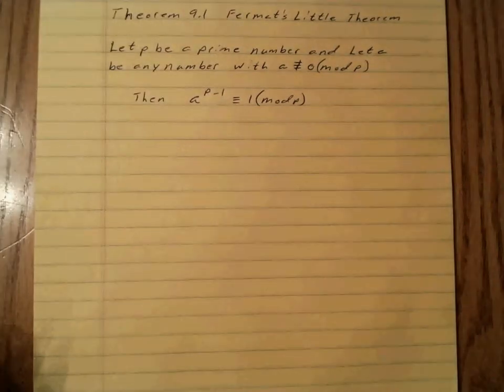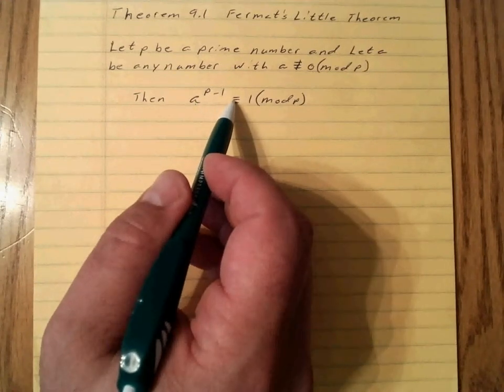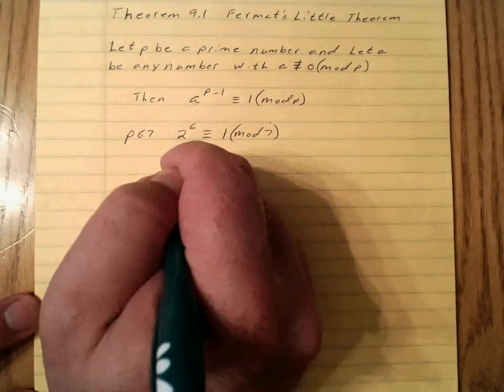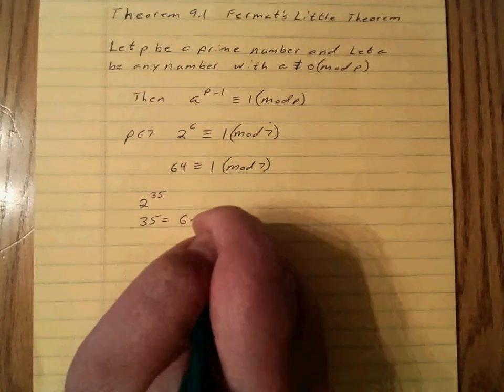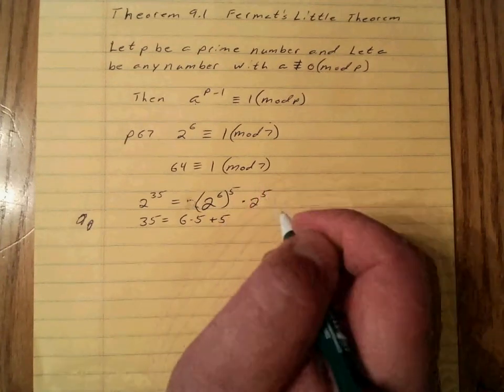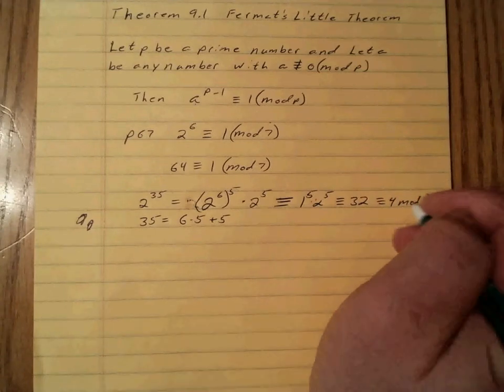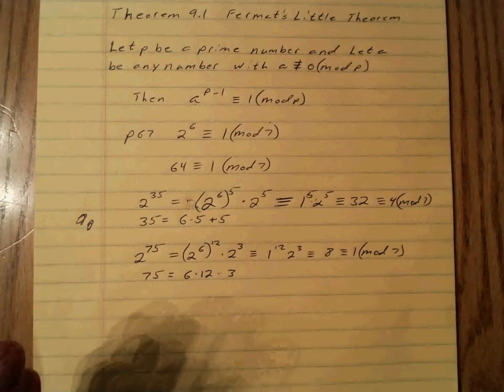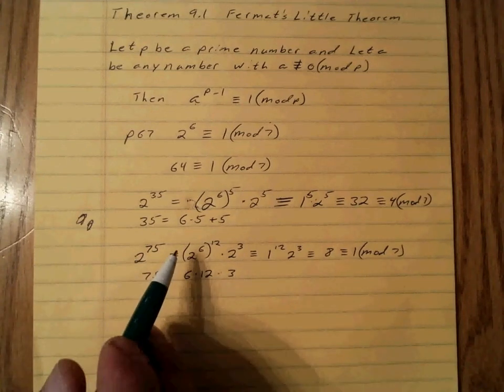Fermat's Little Theorem